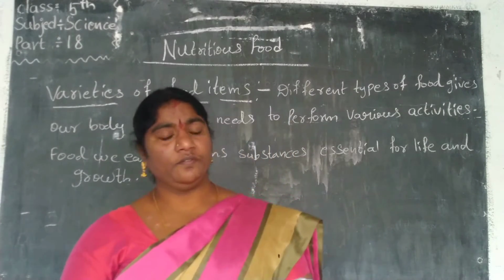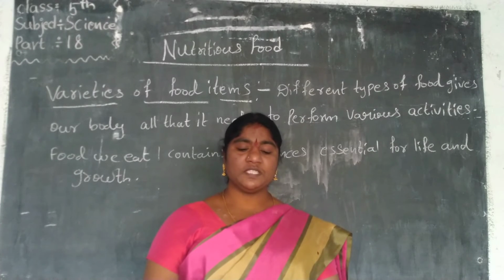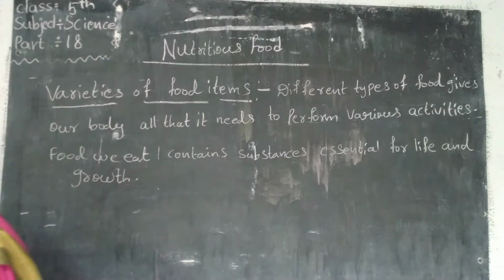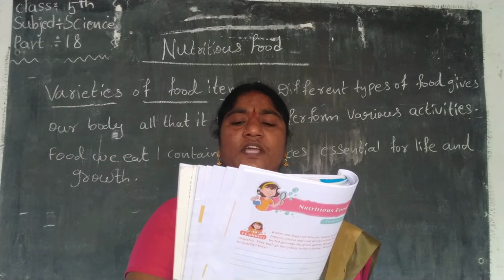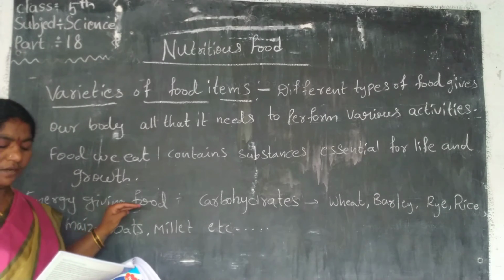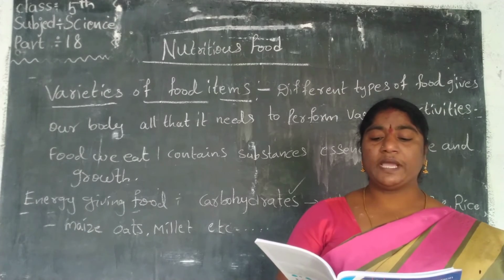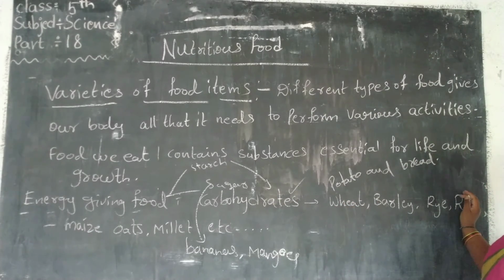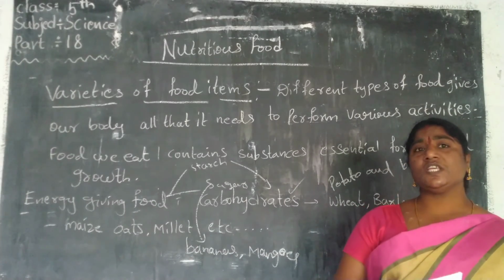5th science part18